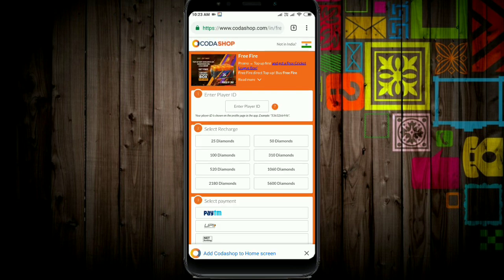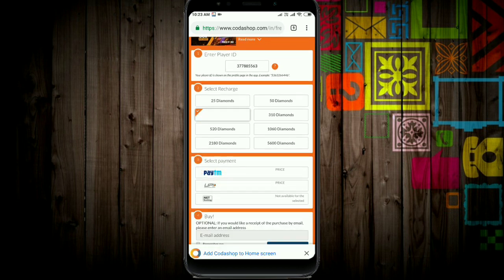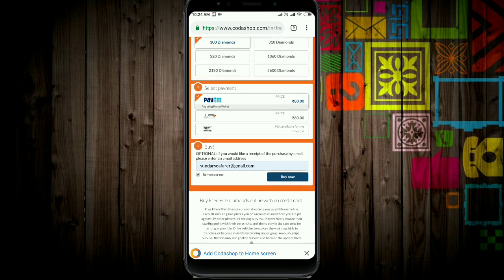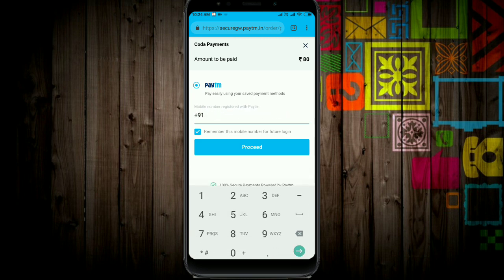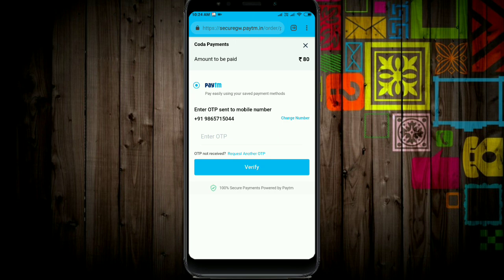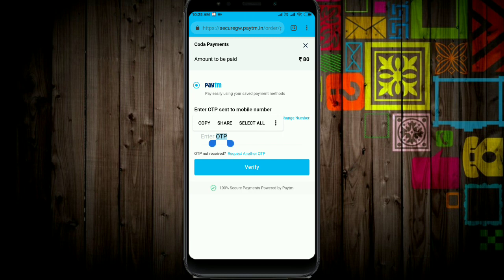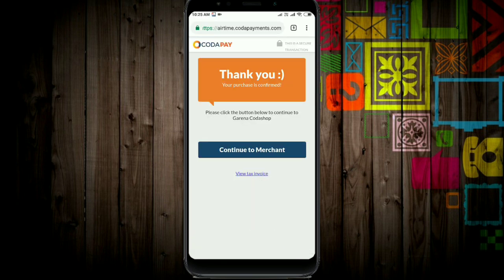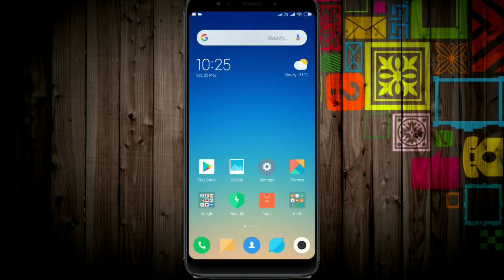How to send diamonds in free fire || Easy method diamond send || Gaming Mad